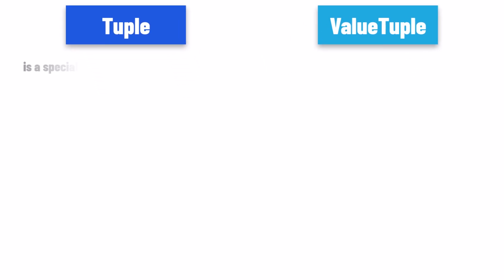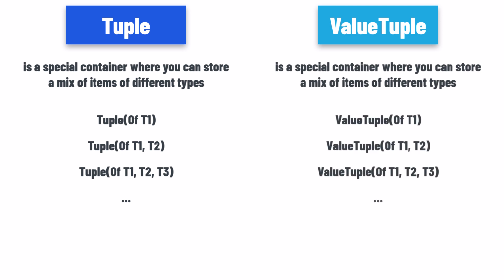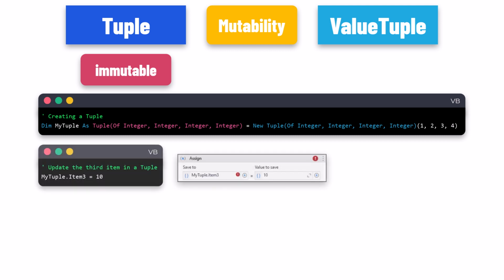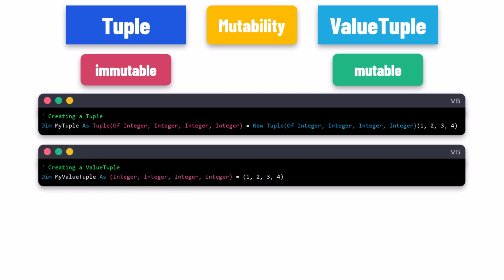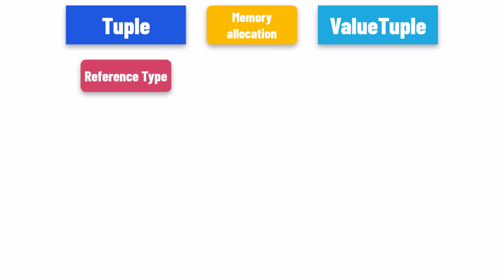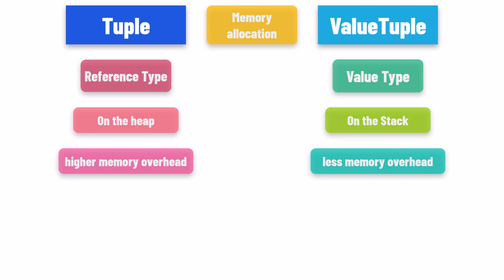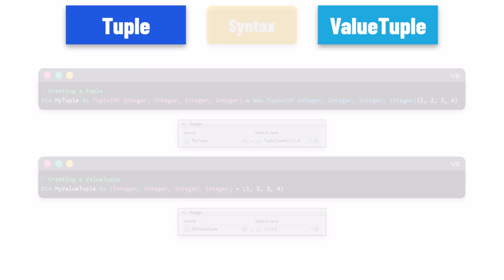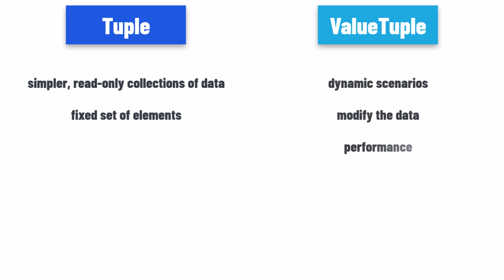Tuple vs ValueTuple in VB.Net - Understanding Key Differences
Dive deep into the world of VB.Net data structures with our latest tutorial! We explore the nuances between 𝗧𝘂𝗽𝗹𝗲𝘀 and 𝗩𝗮𝗹𝘂𝗲𝗧𝘂𝗽𝗹𝗲𝘀, two fundamental constructs that every VB.Net programmer should master. 🚀

In this video, we'll break down the differences in mutability, memory allocation, and syntax between Tuples and ValueTuples. Whether you're a seasoned developer or just starting out, you'll gain valuable insights into when and how to use each type effectively in your coding projects. 🧠💻

We start by recapping Tuples - the versatile containers that can hold a mix of different data types. But then, we introduce you to ValueTuples, the efficient and mutable alternative that can make your code cleaner and faster. 🏃‍♂️💨

Key Takeaways from This Tutorial:
✅ Understand the immutable nature of Tuples vs the mutable flexibility of ValueTuples.
✅ Learn about the performance implications of each type due to their memory allocation differences.
✅ Discover the syntax differences that can streamline your coding process.

𝗩𝗮𝗹𝘂𝗲𝗧𝘂𝗽𝗹𝗲
𝗮 𝗯 𝗰 𝗱 𝗲 𝗳 𝗴 𝗵 𝗶 𝗷 𝗸 𝗹 𝗺 𝗻 𝗼 𝗽 𝗾 𝗿 𝘀 𝘁 𝗼 𝘂 𝘃 𝘄 𝘅 𝘆 𝘇

🕜 𝗖𝗵𝗮𝗽𝘁𝗲𝗿𝘀
► 00:00 Introduction
► 00:17 Tuple Vs. ValueTuple
► 00:47 1.Difference 'Mutability'
► 01:32 2.Difference 'Memory Allocation'
► 02:04 3.Difference 'Syntax'
► 02:27 When to use Tuple or ValueTuple?
► 02:47 Conclusion